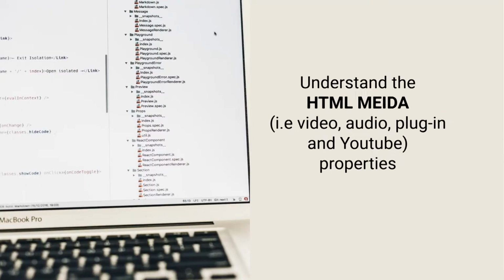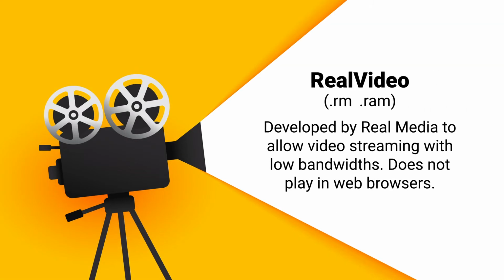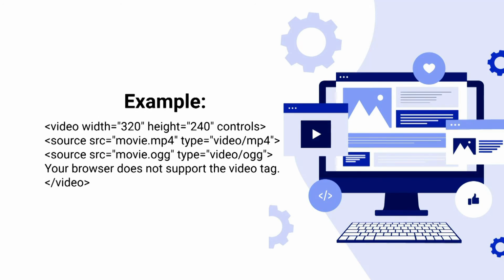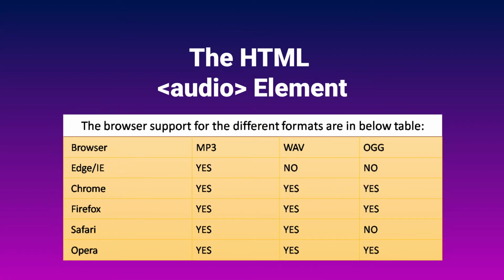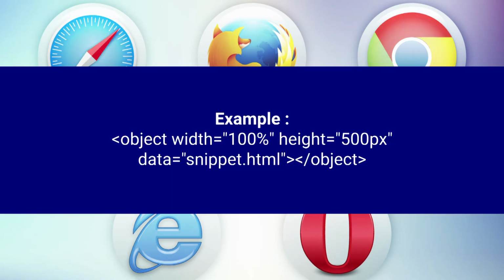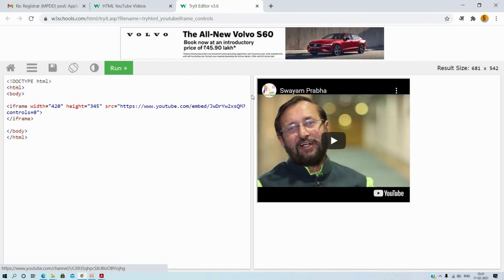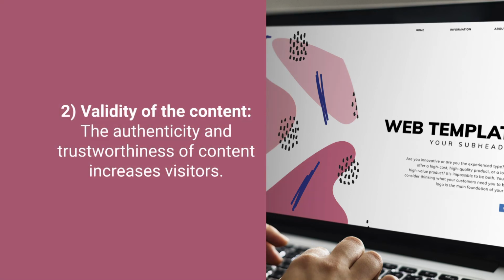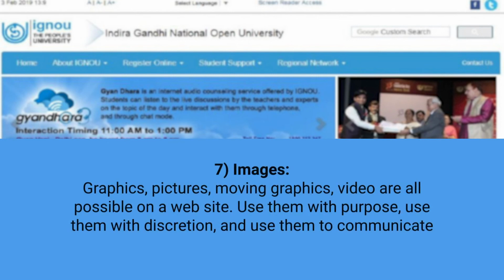Creating Materials for the Web